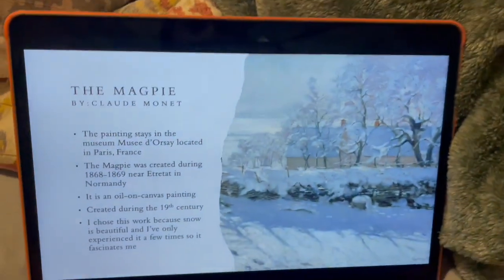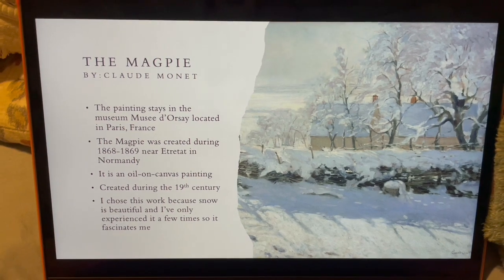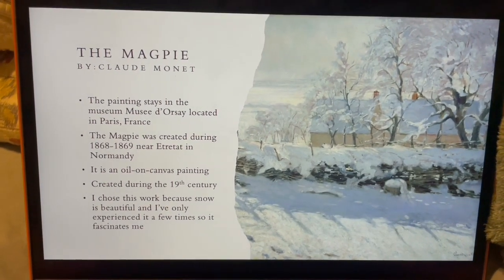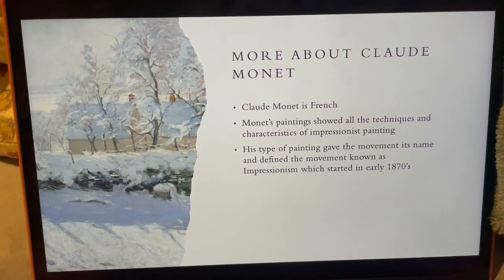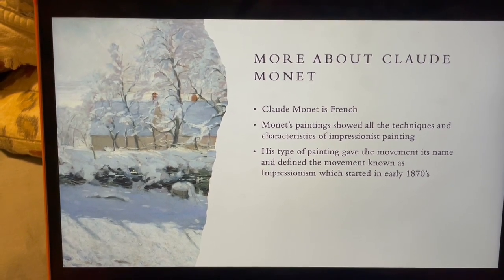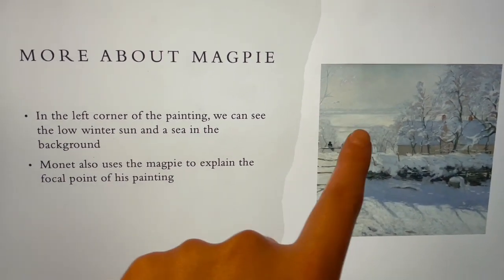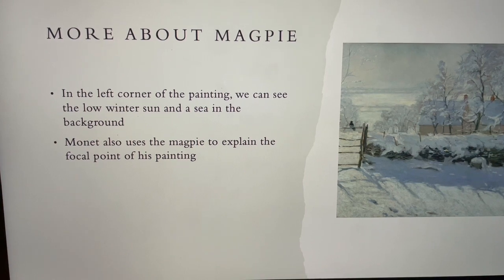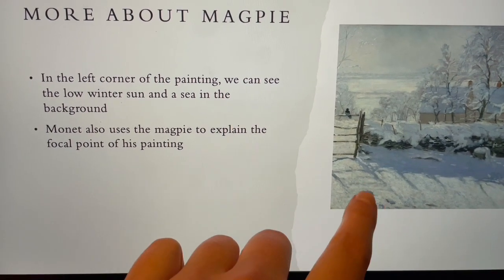magpie art presentation